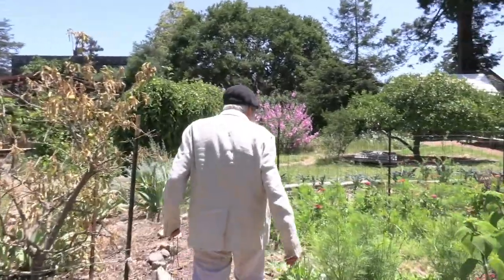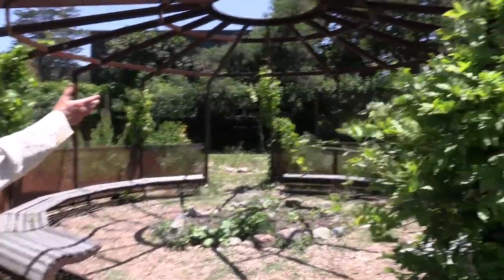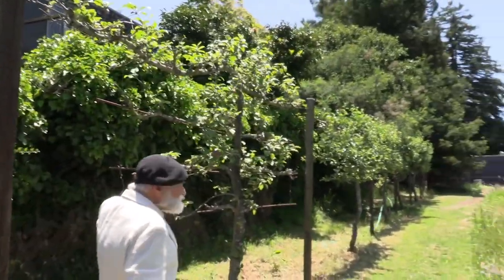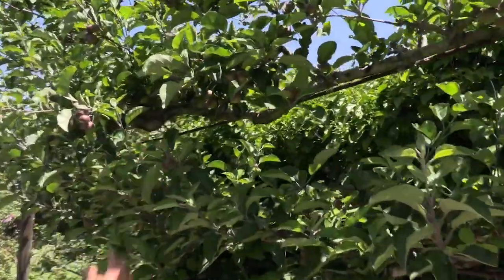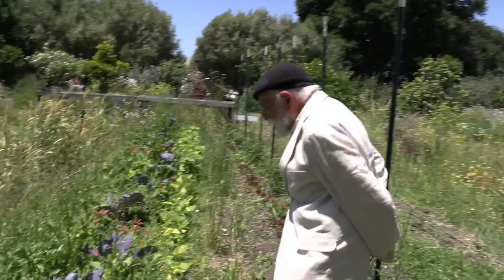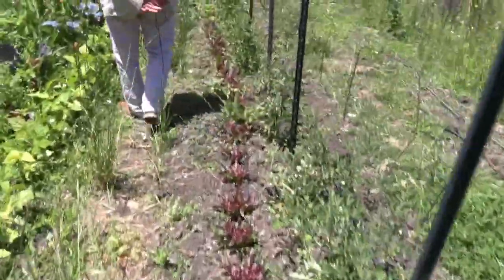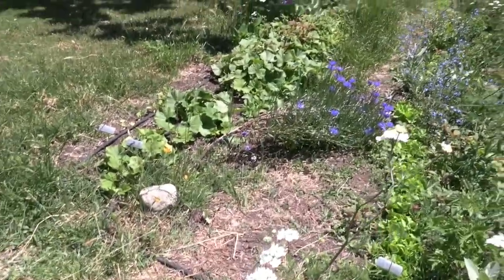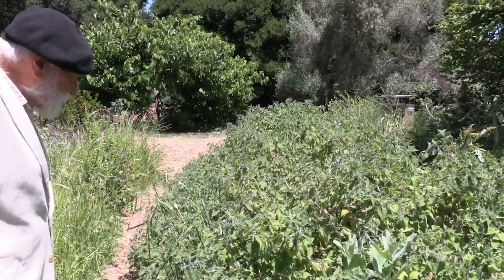A Walk Through an Edible Schoolyard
Living Tree Community Foods President Jesse Schwartz takes us on a walking tour of the Edible Schoolyard at MLK Middle School in Berkeley, CA.